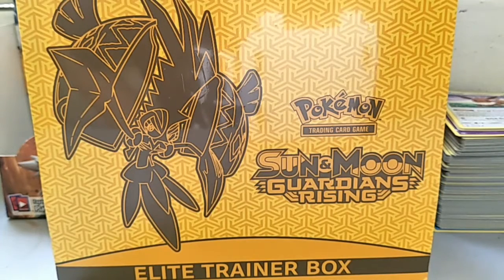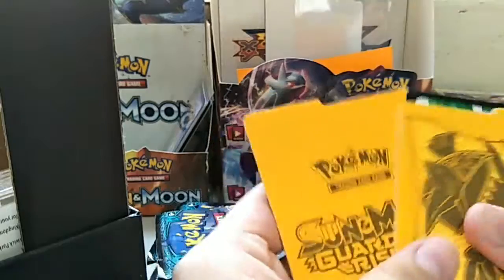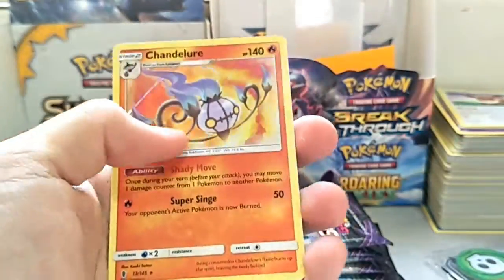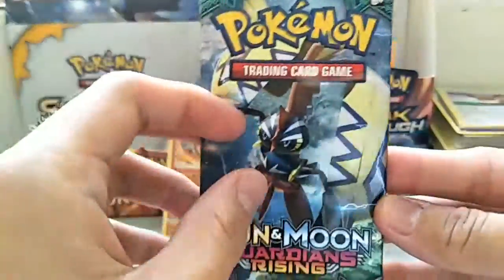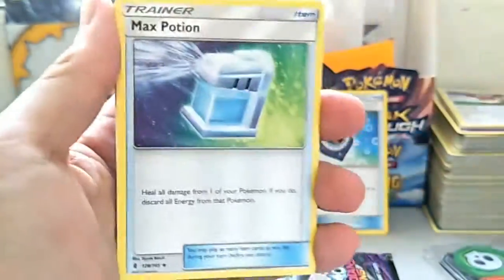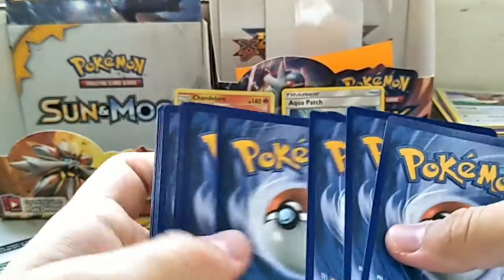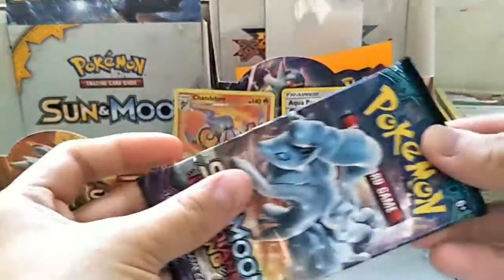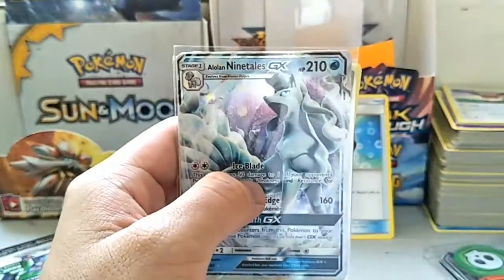Sun And Moon Guardians Rising Elite Trainer Box Pack Battle Against PokeStangs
Yo Guys Jason Here And Today We Have A Pack Battle Against Pokestangs So Good Luck To Them